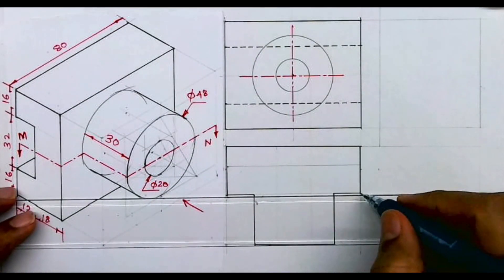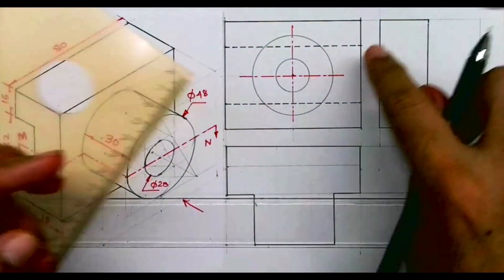How to draw Section orthography?